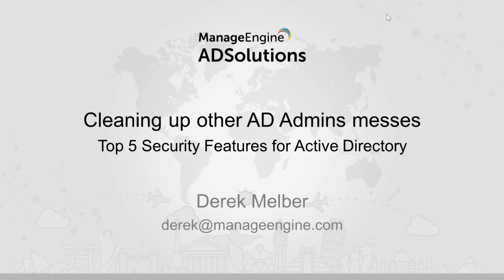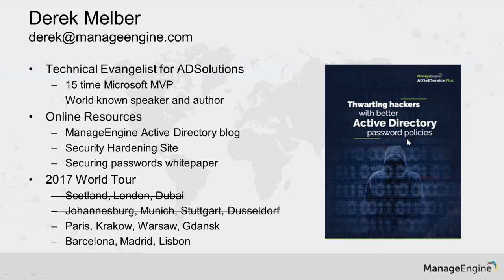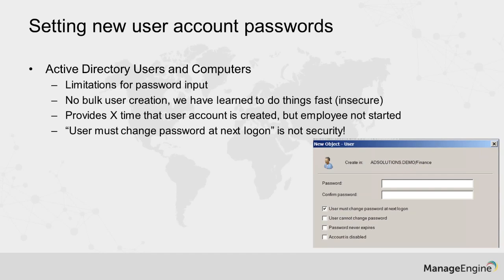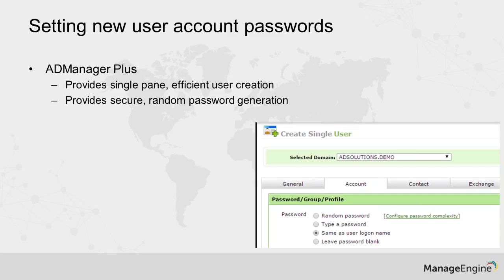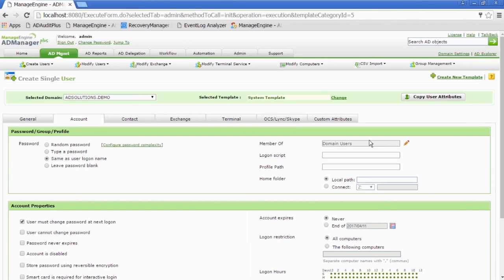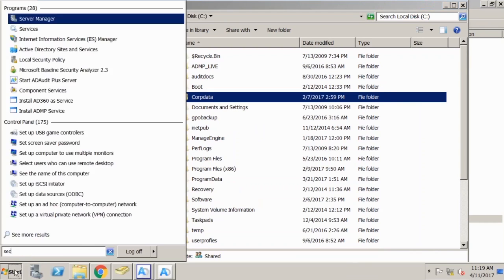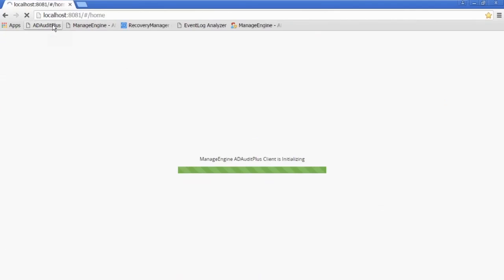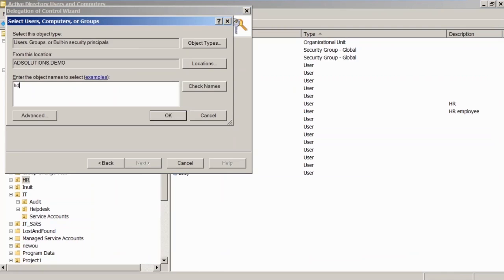Cleaning up other admins messes - Top 5 AD security features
Performing even routine Active Directory tasks can expose your environment to attacks and breaches. Tasks and procedures that AD admins have been using for years have exposed security holes, which need to be addressed. Actions around passwords, delegation, privilege management, group modifications, and more need to be scrutinized and new secure procedures put in place. Using the correct procedures, tools, and concepts can easily change your security posture.

In this webinar, Derek Melber, AD MVP, will explain how common procedures and tasks cause security issues and how to help secure them.